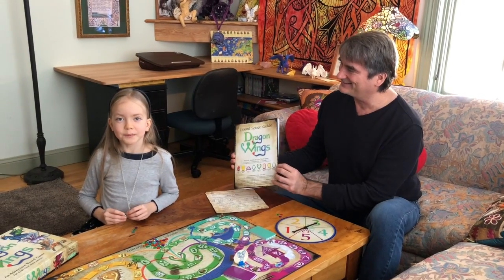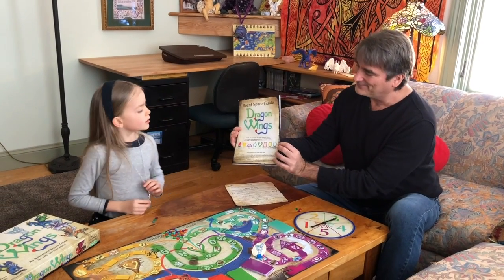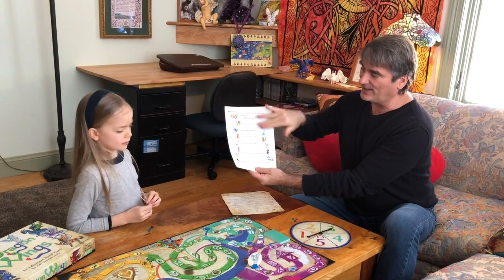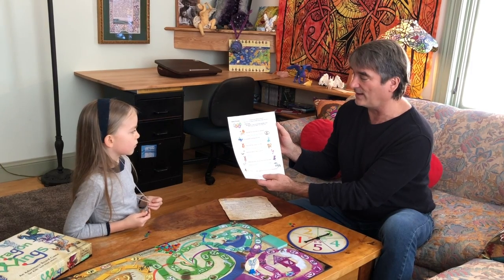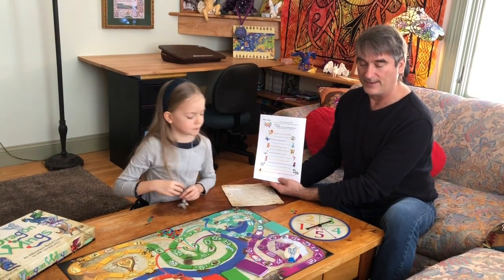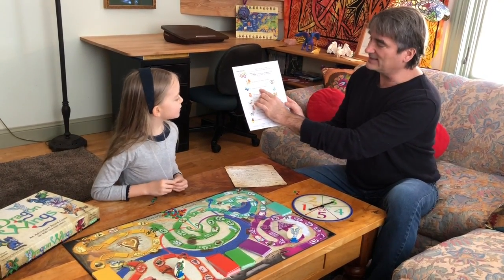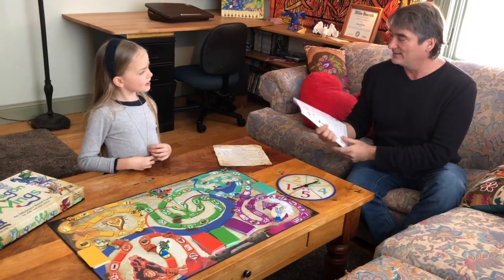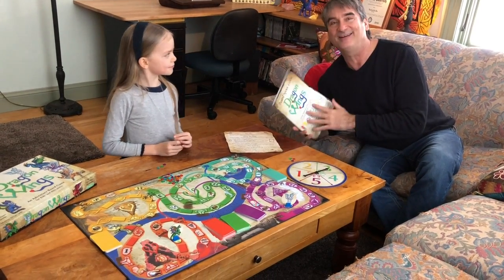Learn to Play Dragon Wings ~ Make Friends Board Spaces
This video "Make Friends Board Spaces" is an editon of the video series Learn To Play Dragon Wings ~ An Adventure Board Game. With Kessie and David Breitbach creators of Dragon Wings.